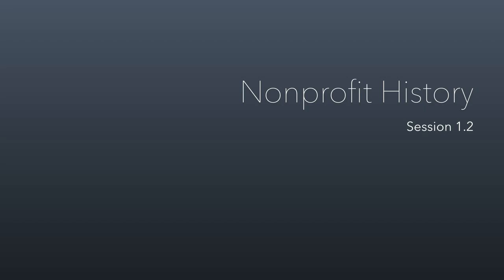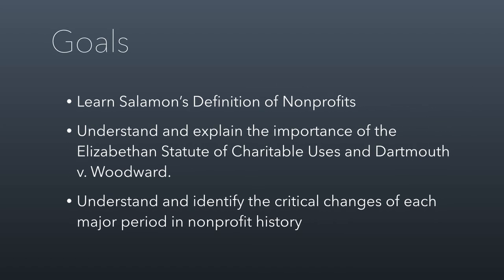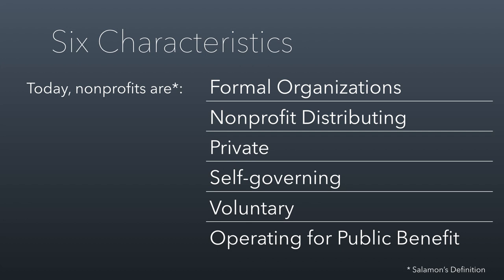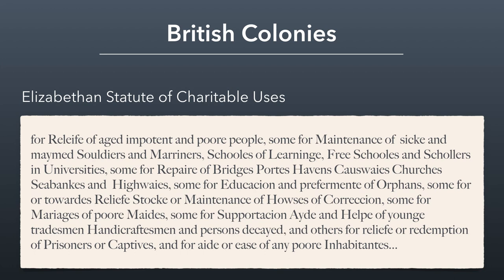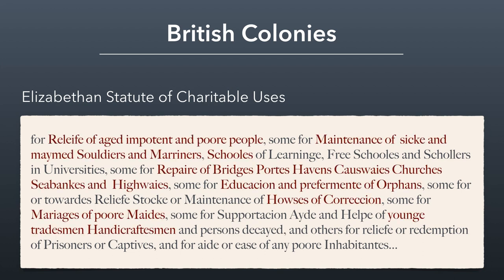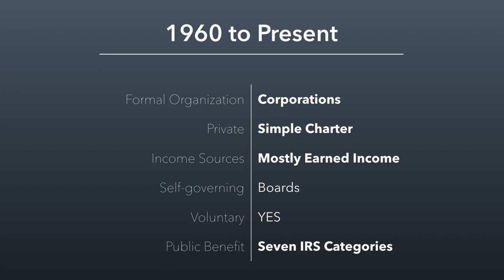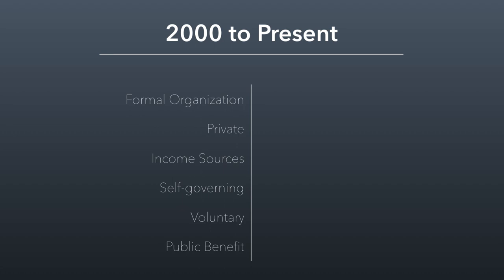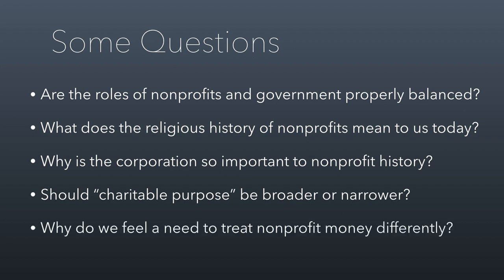Nonprofit Session 1.2 - Nonprofit History